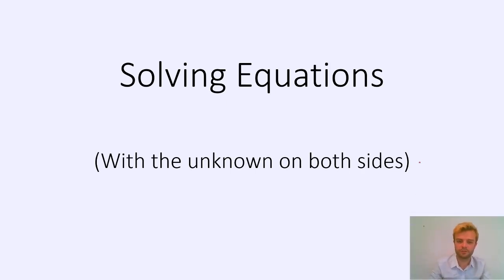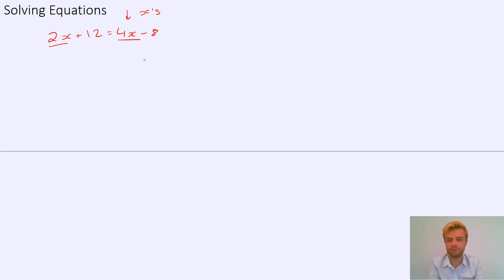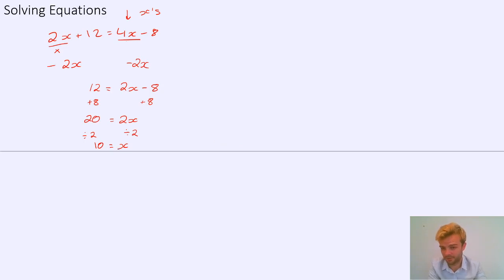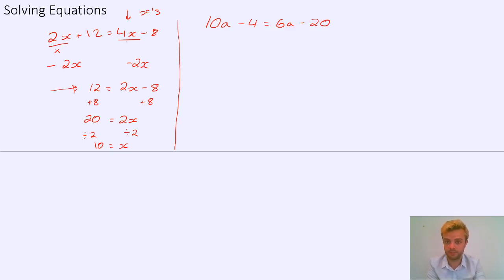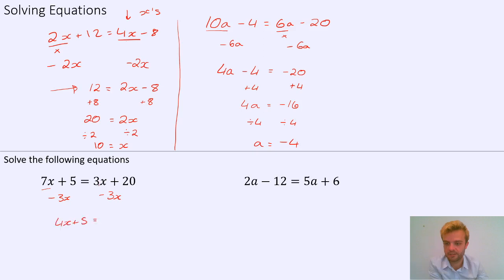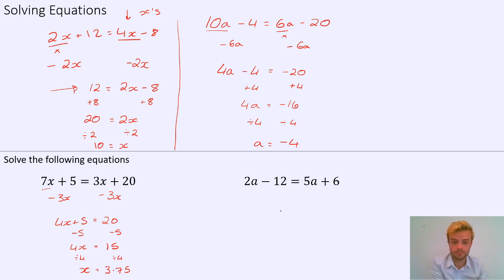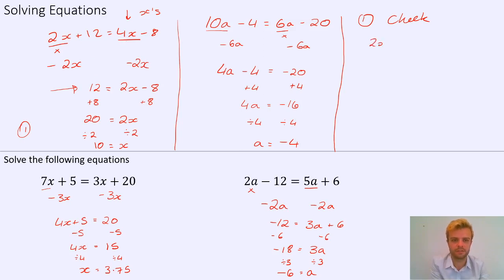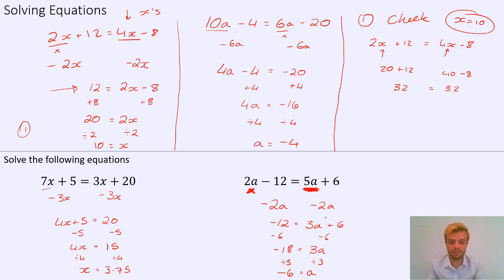Solving Equations - Unknowns on Both Sides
Here we have a look at how to solve equations which have unknowns on both sides, with some examples to learn from and some questions to try out yourself.